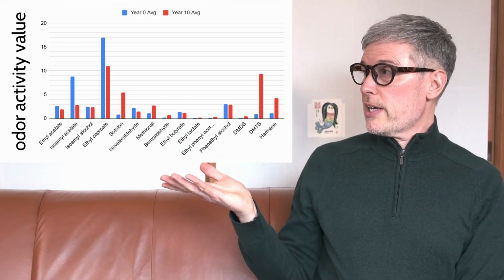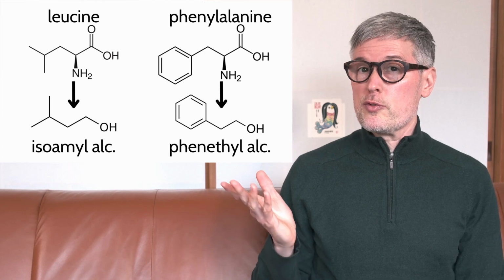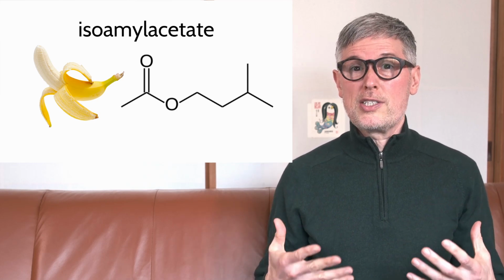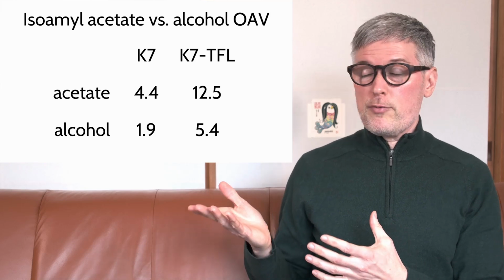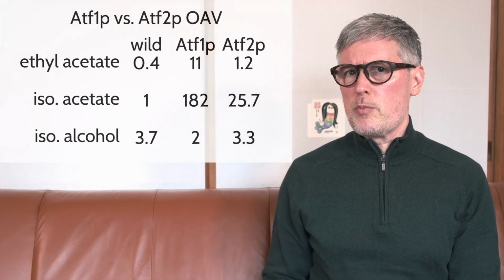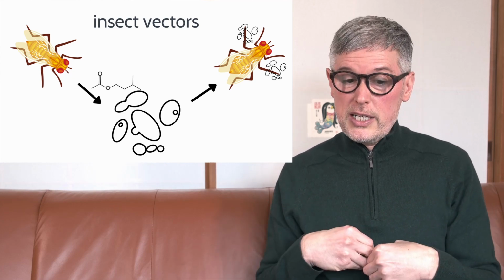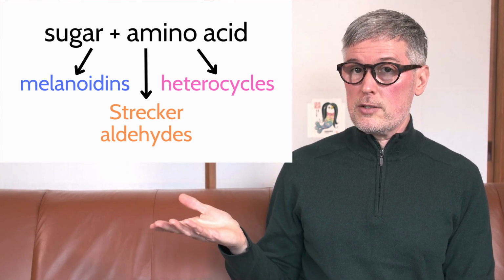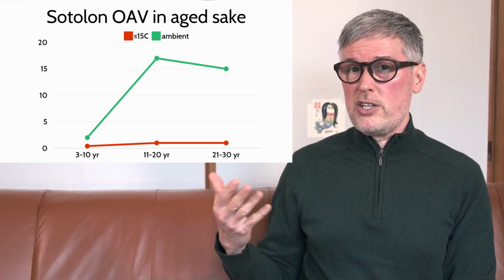Sake Science: Amino Acids pt. 2 aroma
Here's the second part of my series on amino acids in sake, this time looking at the role they play in the formation of sake's distinctive aromas. Find out more about the banana-like isoamyl acetate found in ginjo aroma and the Maillard reactions that are important in aged sake, and see two sake that exemplify each.
0:00 intro
2:13 higher alcohols
5:09 isoamyl acetate
9:52 role of natural selection
11:24 Mutsu Hassen Isaribi
13:47 the Maillard reactions and sotolon
17:20 Chibitagawa junmai daiginjo koshu